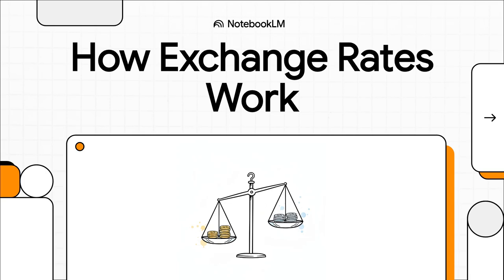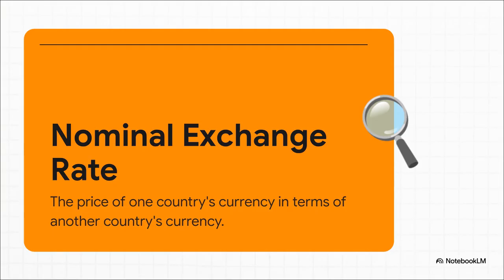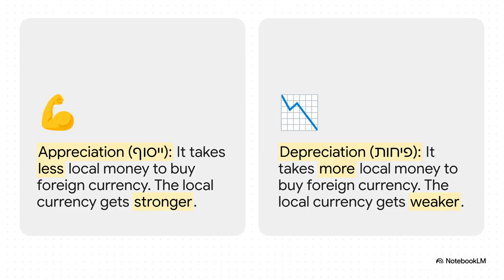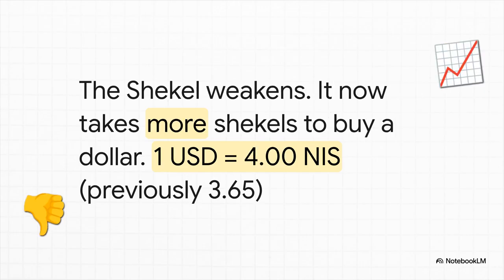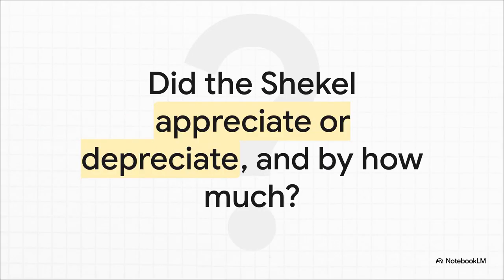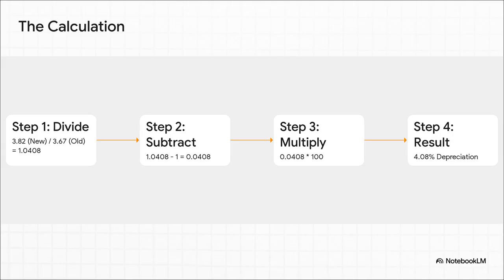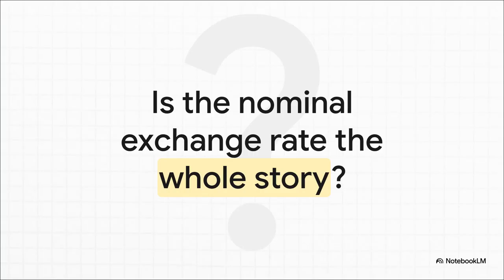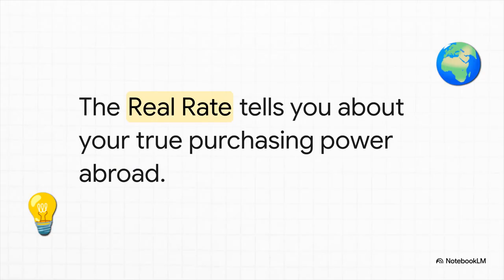How Exchange Rates Work: Appreciation, Depreciation, and What They Mean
This video explains the basics of exchange rates in a clear and practical way. It shows what a nominal exchange rate is, how currencies appreciate and depreciate, and how to calculate percentage changes over time using a real-world example. The video also explains why exchange rates are always changing and why the numbers you see in the news are only part of the story. It ends by introducing the idea that inflation and purchasing power matter, setting the stage for understanding real exchange rates.